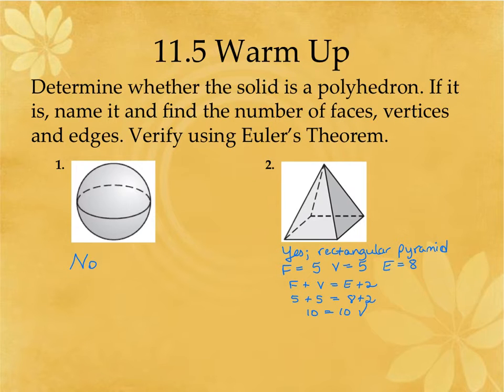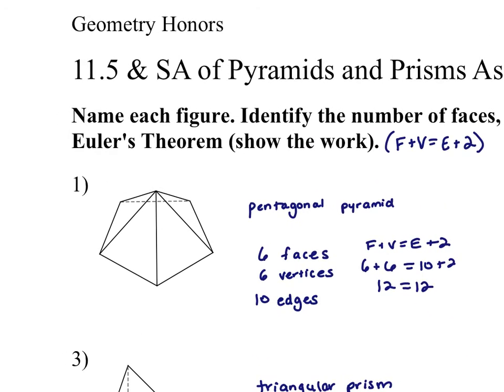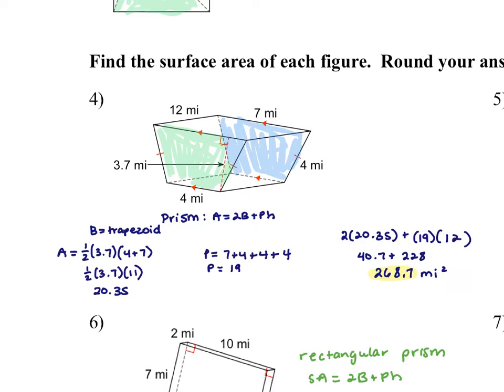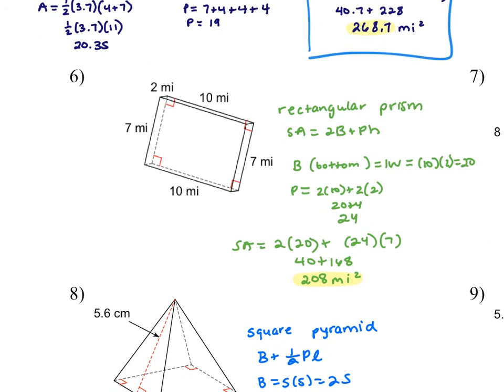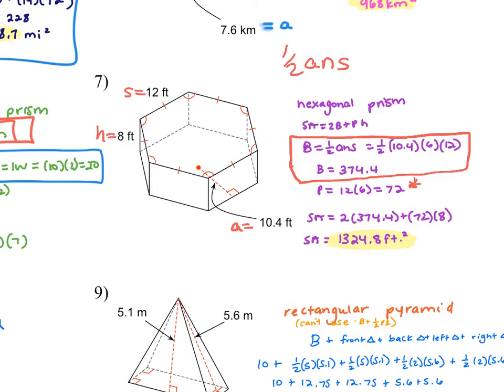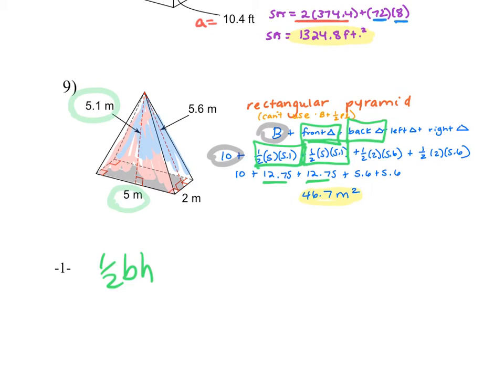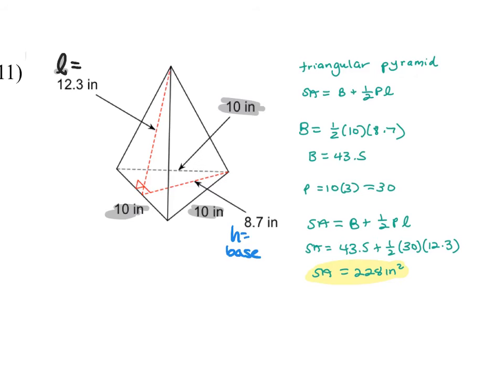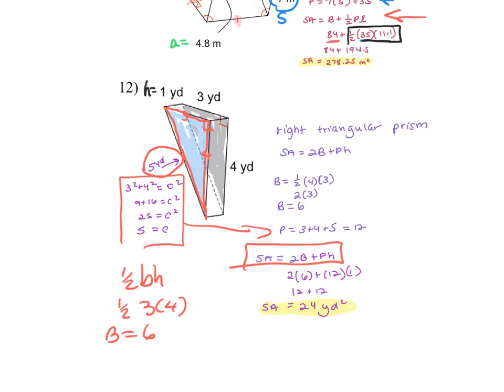4.7.20 J Period 11.5 WU and 11.5 & SA Homework